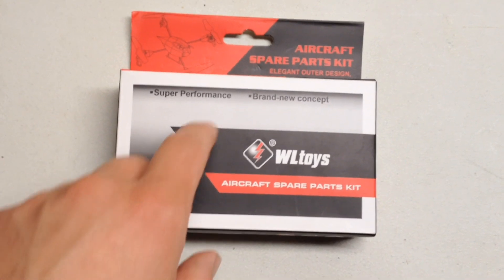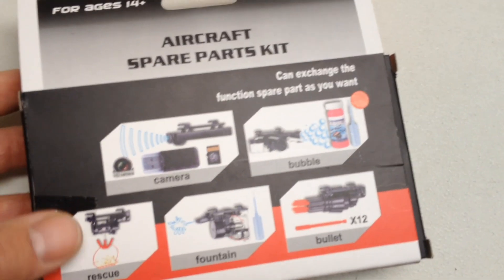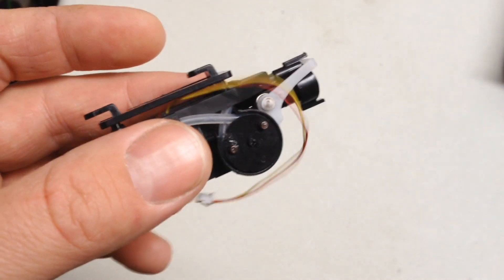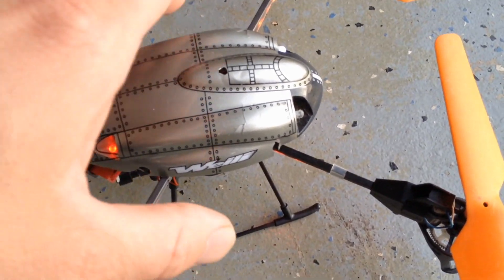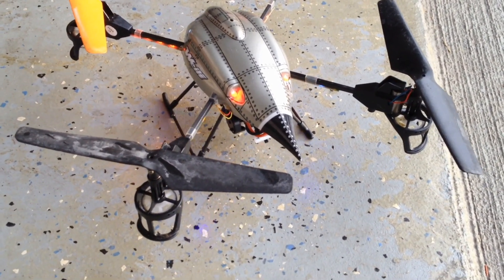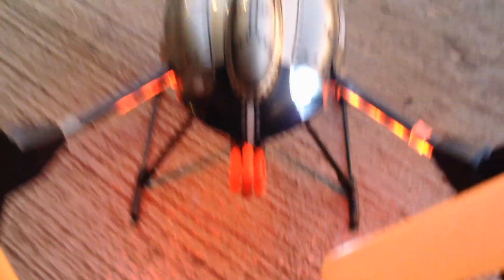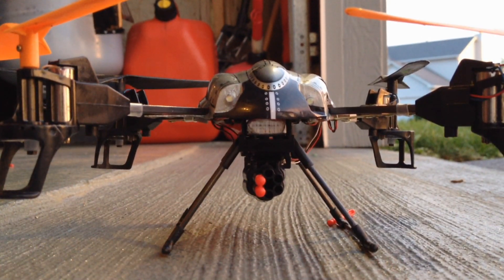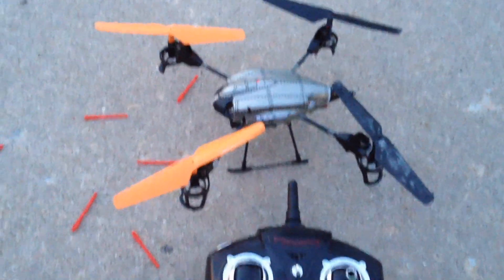WLToys V959 Bubble Blower & Gatling Gun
In this video I demonstrate these two add ons and how effective they are.